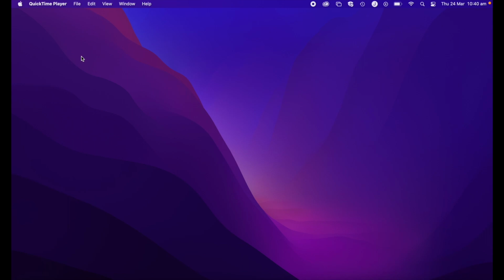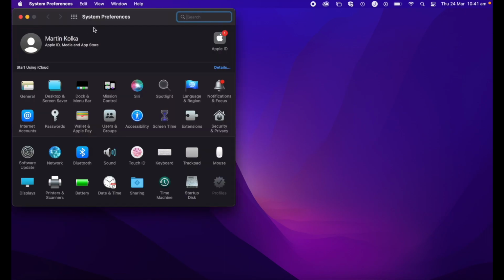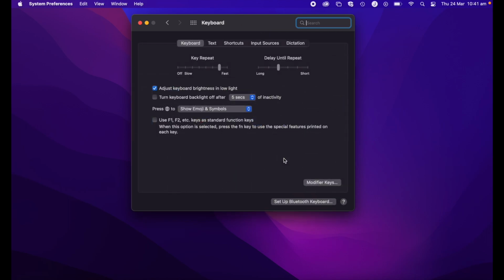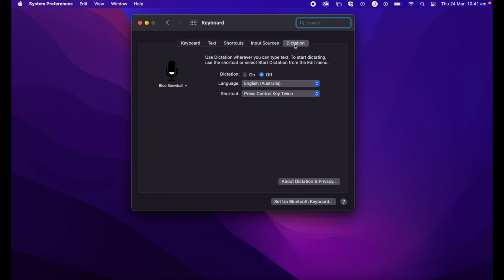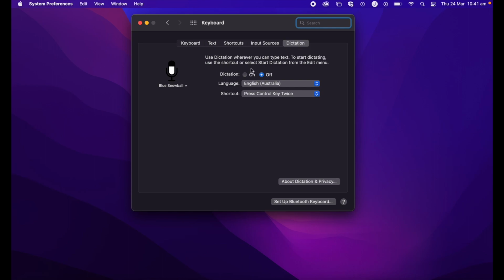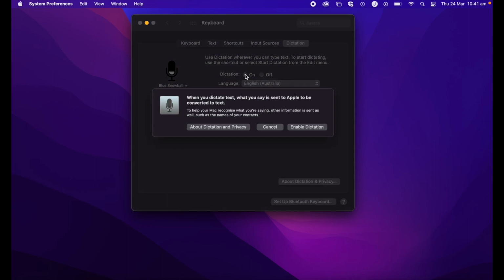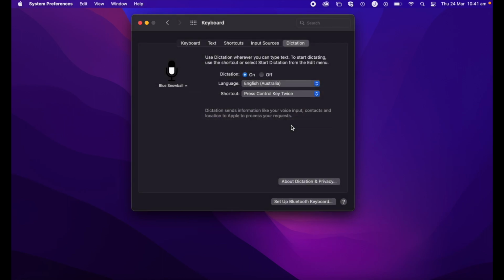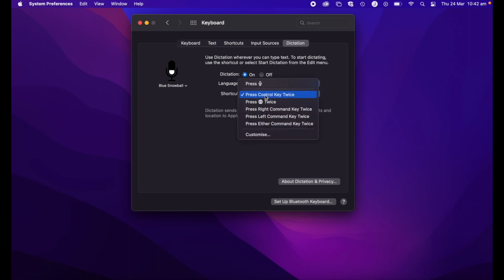How to Transcribe Audio on Mac (Speech-To-Text)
In this video I go over how you can transcribe your audio to text on Mac. I will show you how to use the built in feature on Mac using a quick shortcut. I will also go over some of the caveats with using text-to-speech.